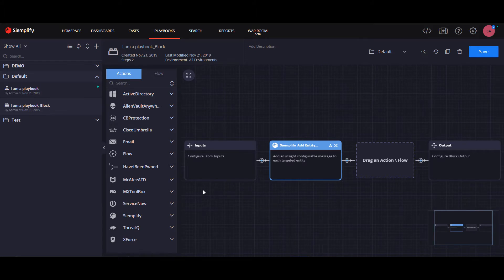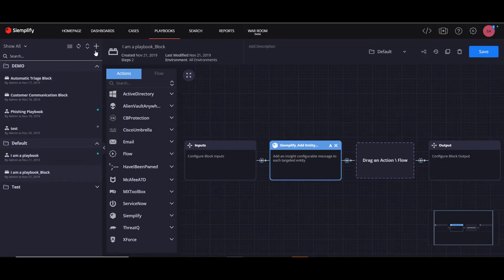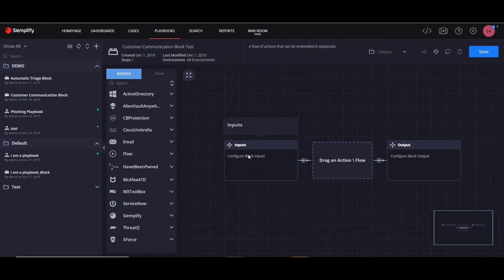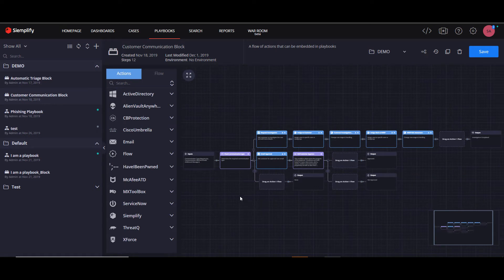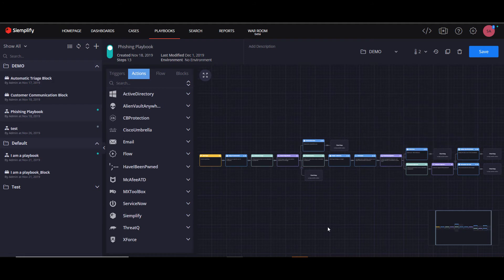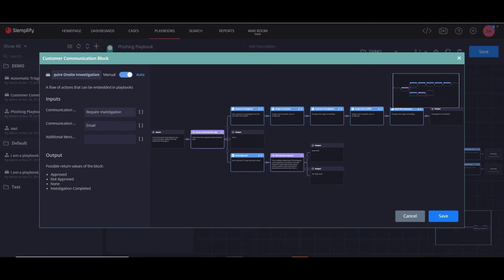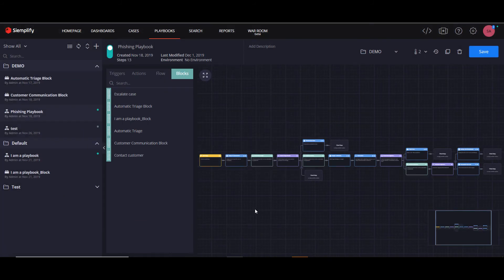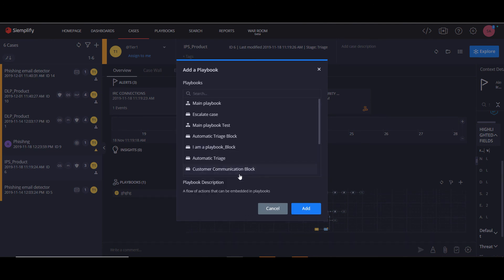Using Blocks to Streamline Your Playbooks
This video introduces the concept of playbook "blocks" and explains how you configure them to create and reuse in other playbooks.